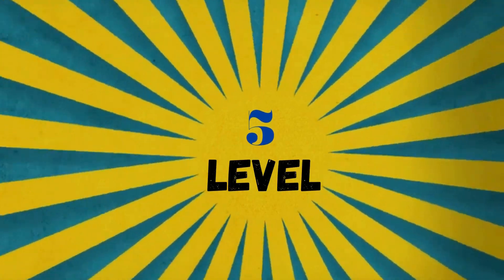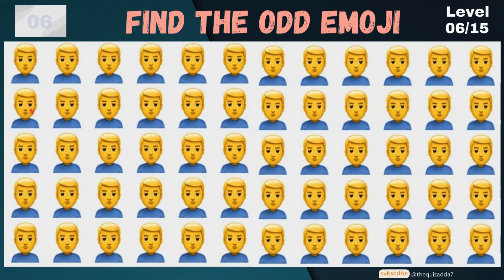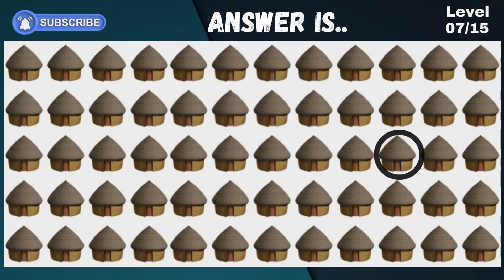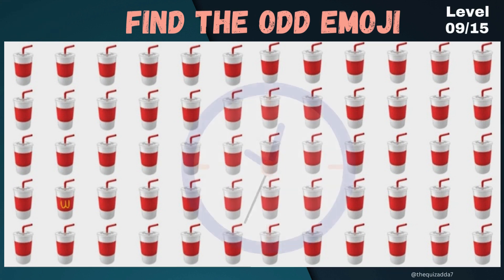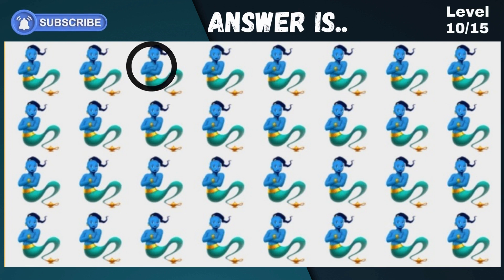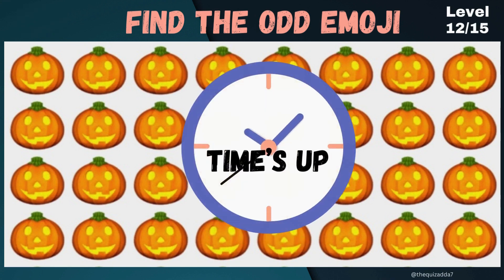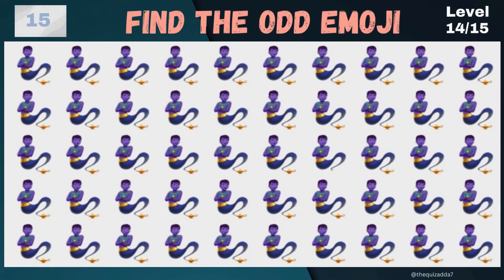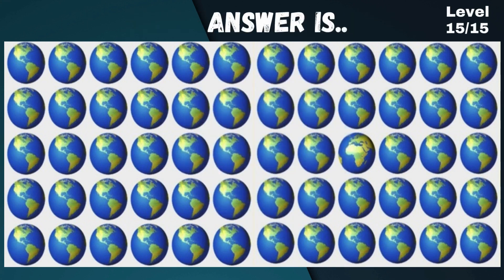Can you Find the Odd Emoji in 15 seconds? 【Easy, Medium, Hard Levels】 | The Quiz Adda | odd one out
odd one out emoji challenge.
in this Video Find the odd one out in 15 Seconds.
Try to Challenging Your Brain and find the odd one
Let's Check Your IQ!
Have fun and good luck!
 Comment Your score in comment section!!
Your queries...